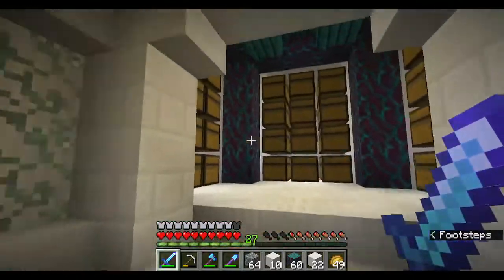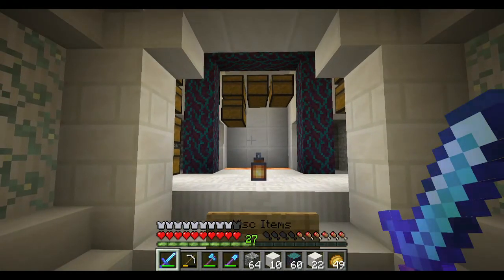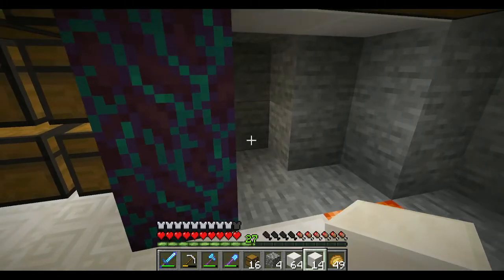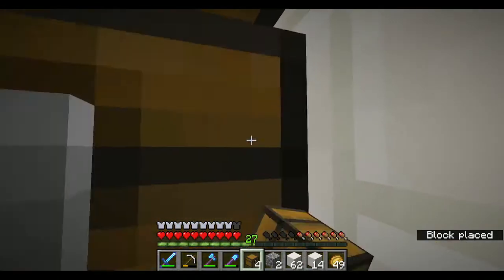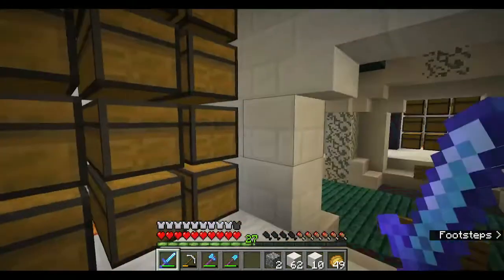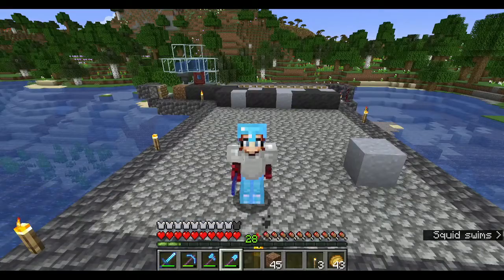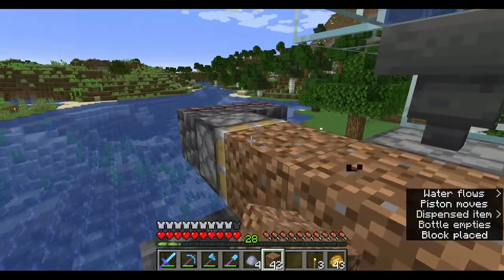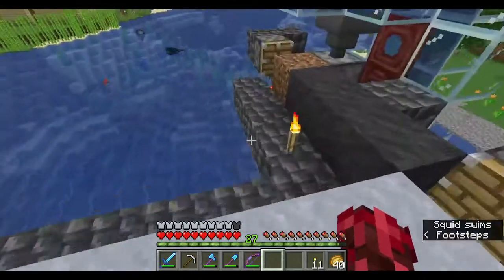Finishing The Storage Room! - Survival Lets Play! Ep.3 | Minecraft 1.19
Welcome to Episode 3 of my 1.19 Survival Lets Play! This episode focuses on the completion of my underground storage room, as well as creating a Clay Farm for villager trades! I am making this series as a fun way to stick to my survival world.

Clay Farm Tutorial!